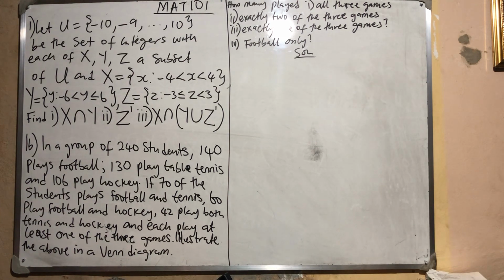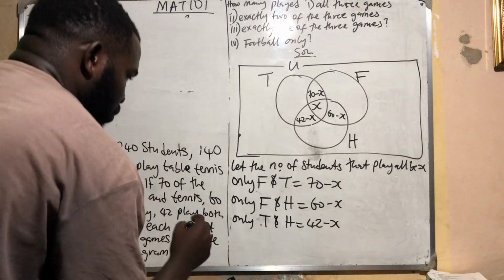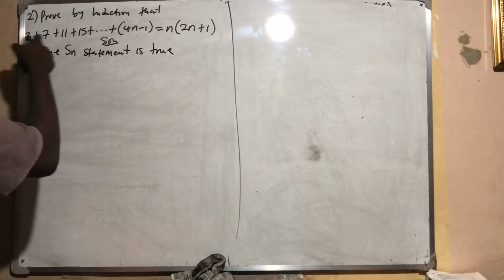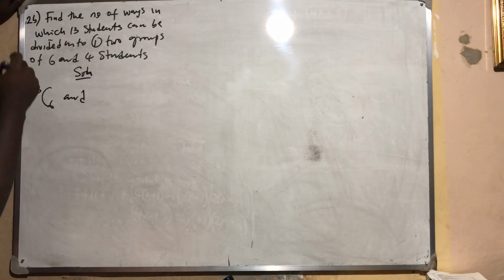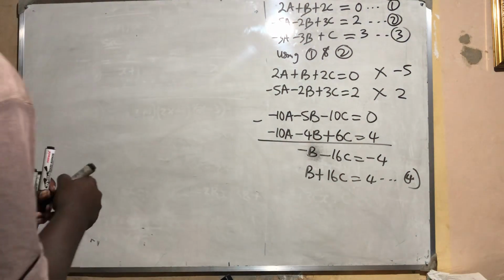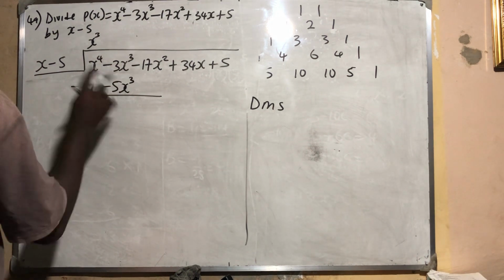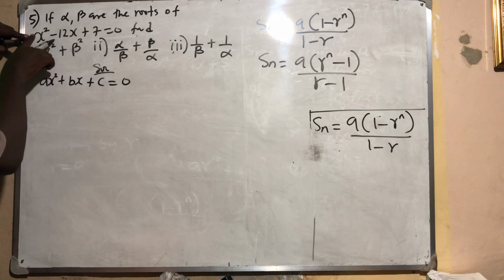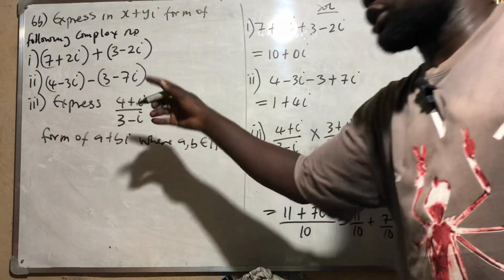ABSU MATHS 2020/2021 past questions and and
Please watch this video more than 5times to master the solution